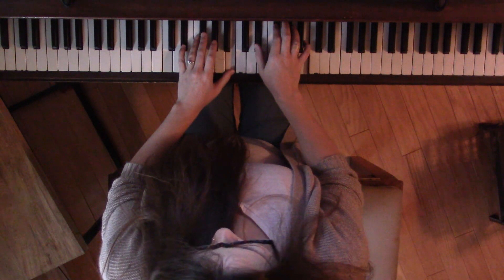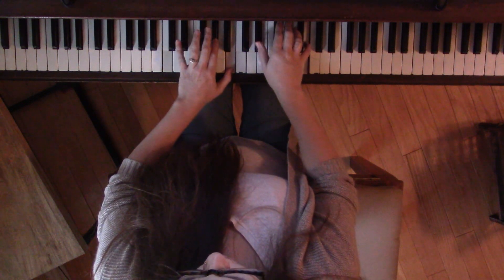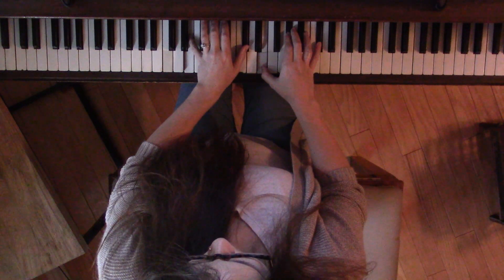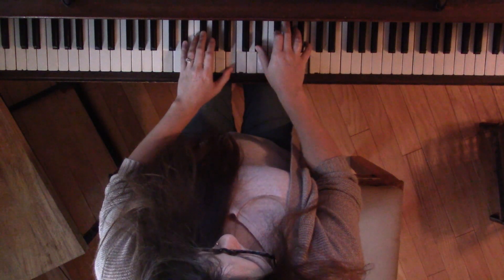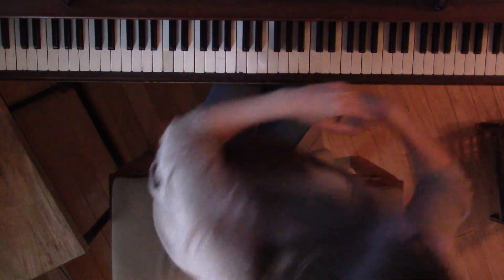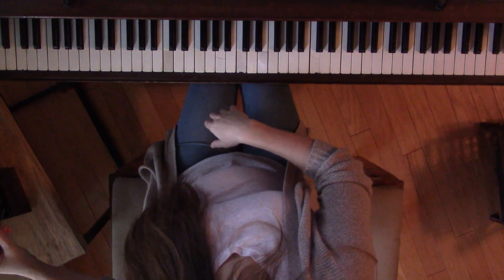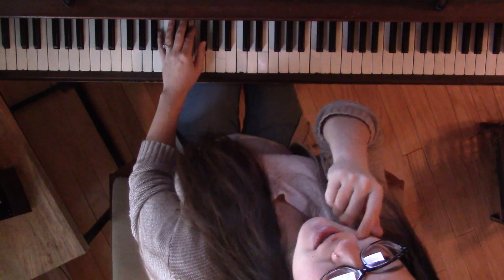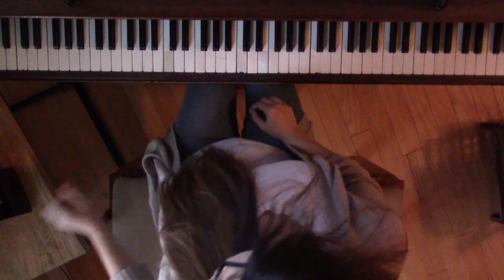B Major I iii vi IV ii V7 I